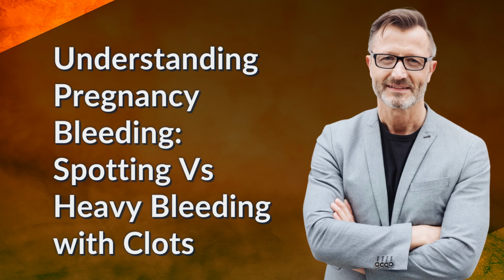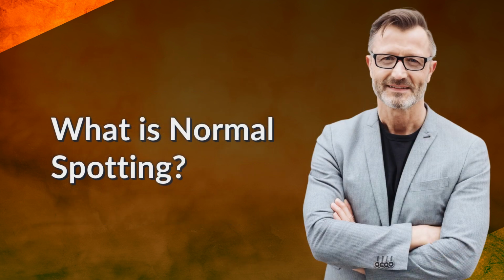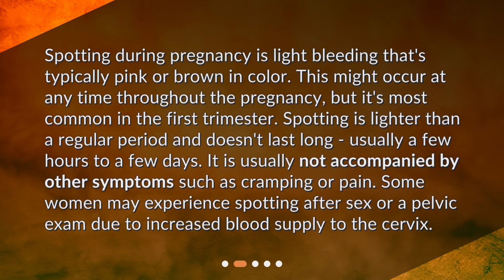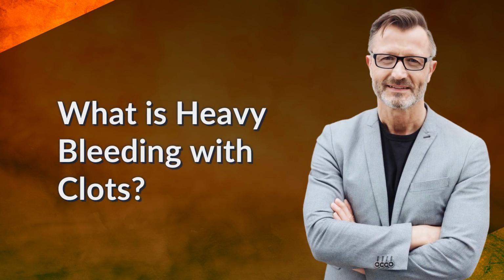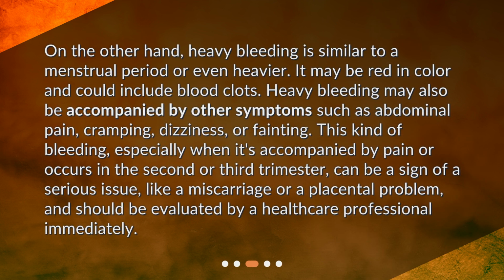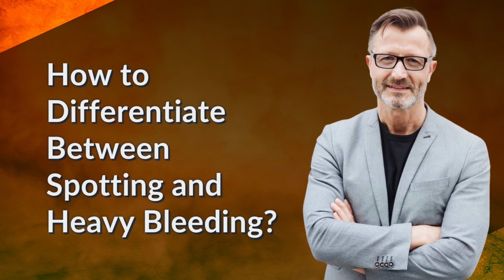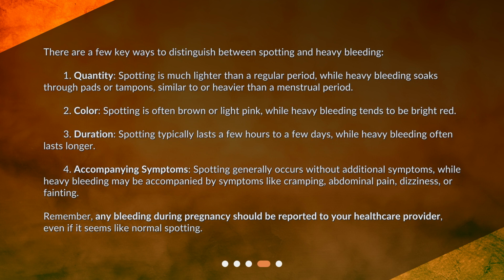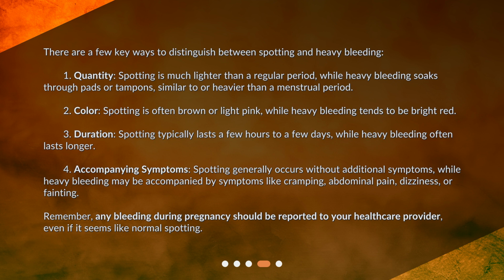Understanding Pregnancy Bleeding: Spotting Vs Heavy Bleeding with Clots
How can a woman differentiate between normal spotting and heavy bleeding with blood clots during pregnancy? • Learn how to differentiate between normal spotting and heavy bleeding with blood clots during pregnancy. Early detection and proper intervention can make a significant difference in pregnancy outcomes. Discover the characteristics of spotting and heavy bleeding, including color, duration, and accompanying symptoms. Find out how to distinguish between the two based on quantity and consistency. If you're pregnant, this video is a must-watch!

00:00 • Understanding Pregnancy Bleeding: Spotting Vs Heavy Bleeding with Clots
00:29 • What is Normal Spotting?
01:02 • What is Heavy Bleeding with Clots?
01:37 • How to Differentiate Between Spotting and Heavy Bleeding?